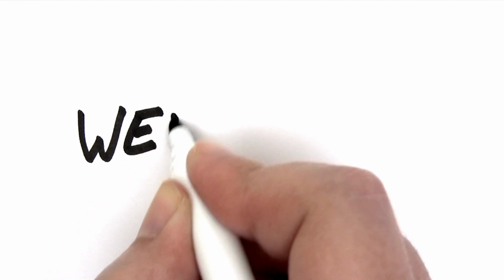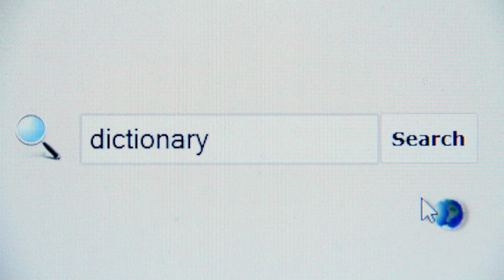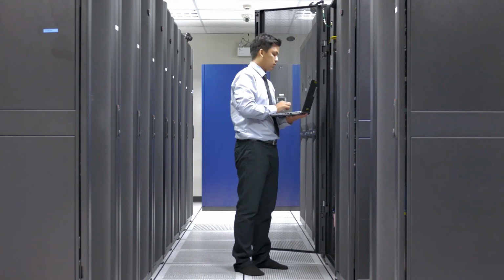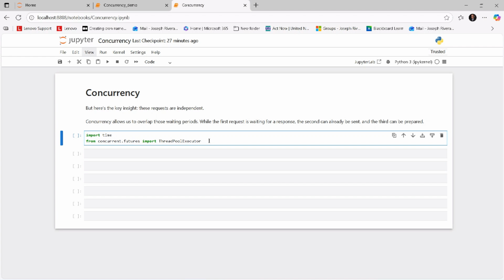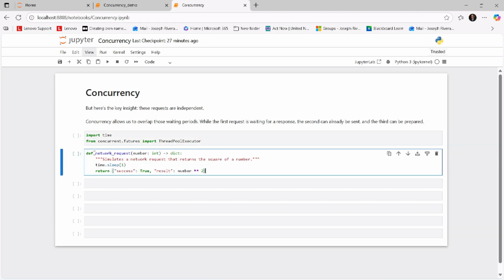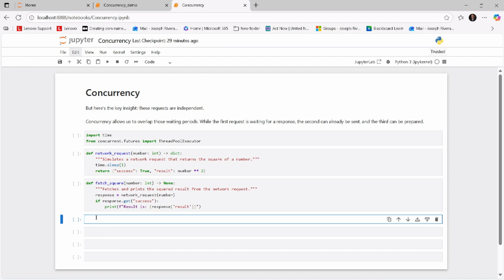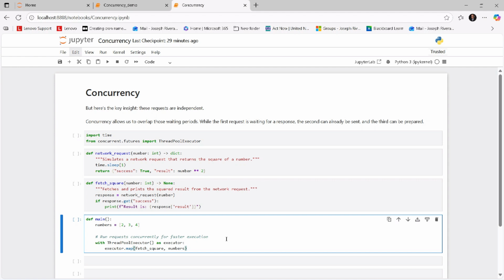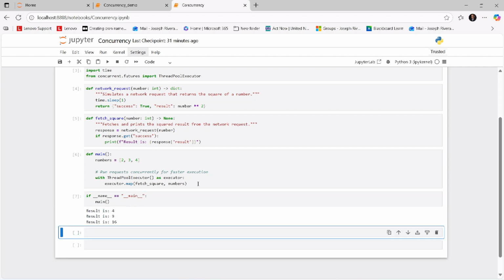Most Programmers Don't Know This About Python Speed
Ever wondered why your Python code feels slow even when your computer isn’t doing much? This video breaks down the idea of concurrency — how your program can handle multiple tasks at the same time instead of waiting for one to finish before starting the next. You’ll see why most code wastes time waiting, how overlapping work and wait time can make your apps up to three times faster, and why this simple shift in thinking changes the way we write efficient, modern Python programs

✔️MORE LESSONS
✔️My Podcasts
Anchor